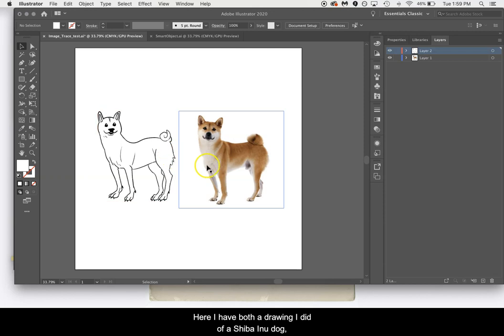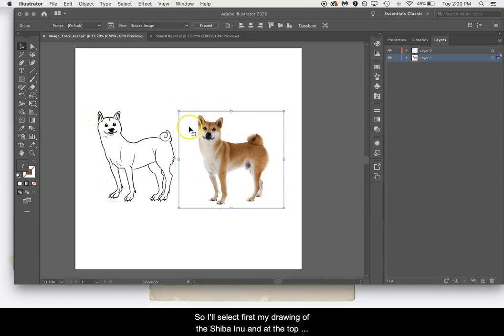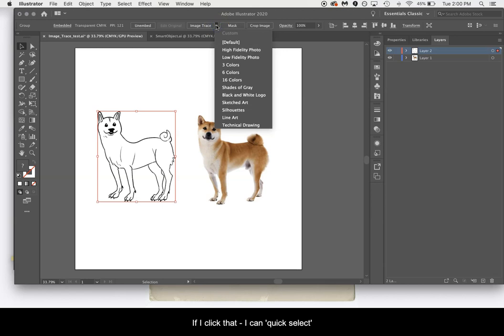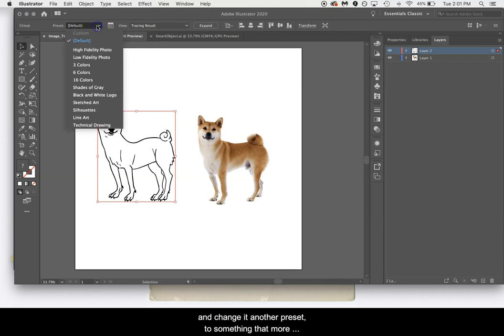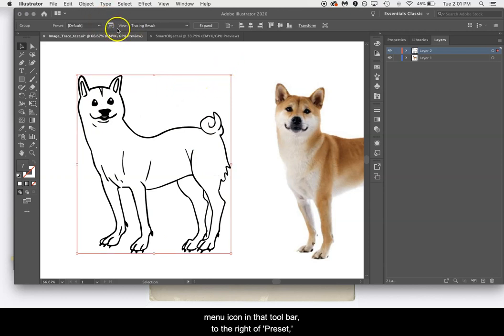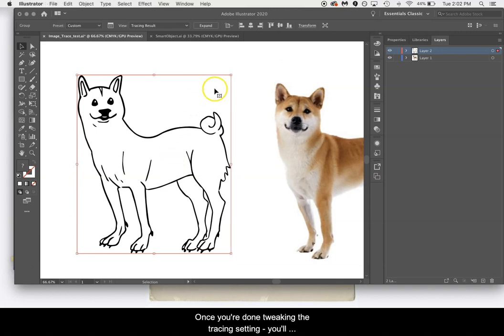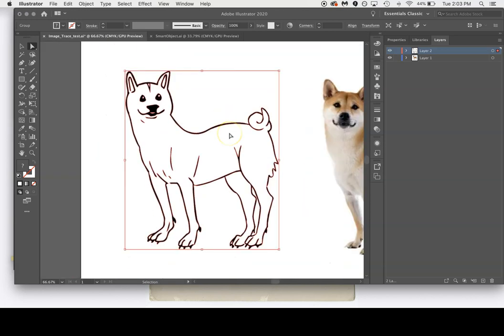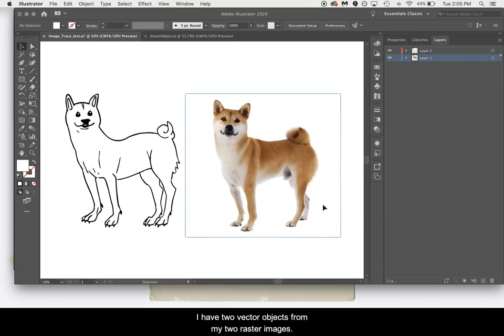Live Trace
ARTS1107